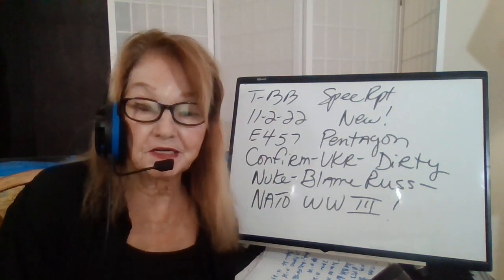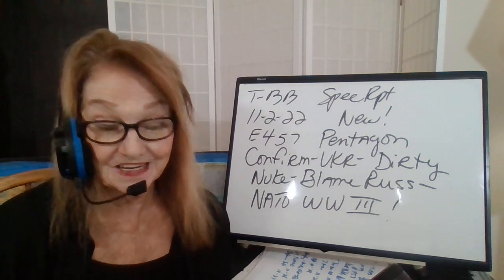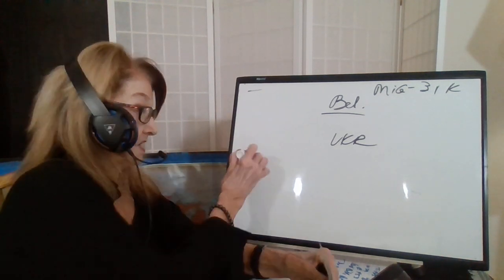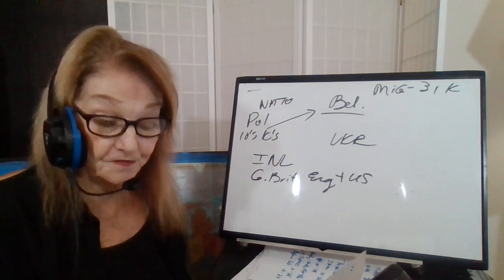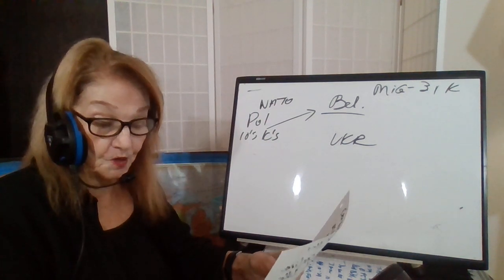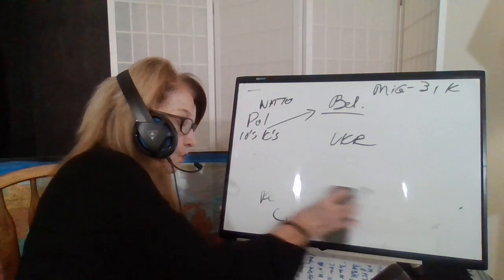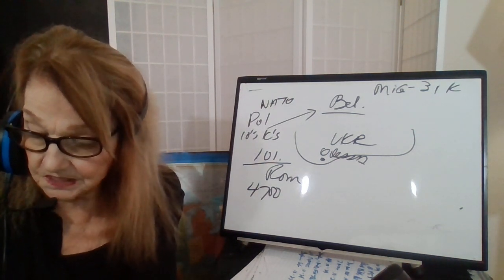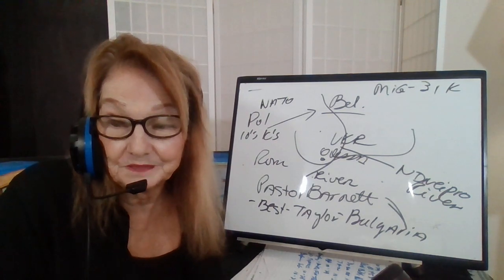T-BB-Spec Rpt - 11222 E457- WW III! Pentagon Confirms-Ukraine-Dirty Nuke-Blame Russia-NATO WW III!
yt channel billie beene (lower case b's)  Alt yt channel Billie Beene (cap B's)
Auto cc (closed caption) turn on - then settings (gear icon) - subtitles-select language - Enjoy!
Thank you for your support and encouragement!  May God bless you and yours!
Scott Ritter
Beforeitsnews  Best-Taylor
 website Steve Quayle --  Hal Turner  - DW News - Zero Hedge
website  Moon of Alabama